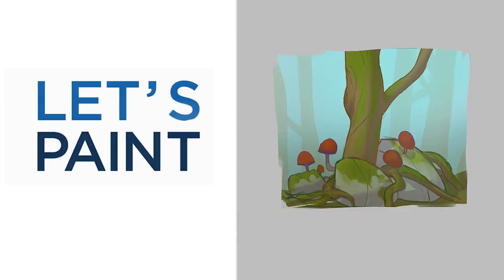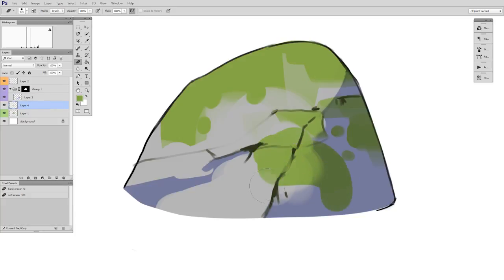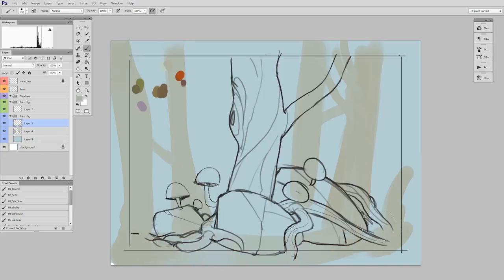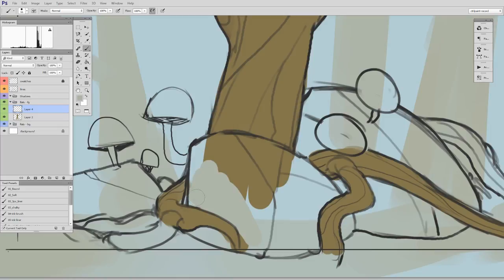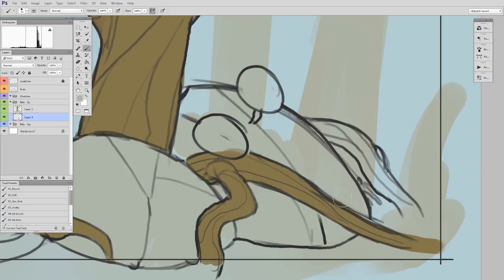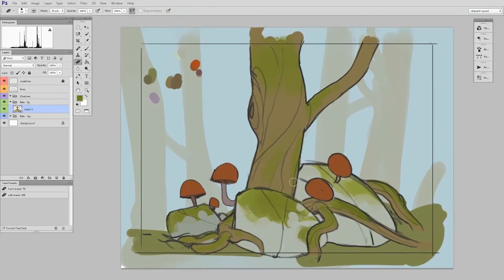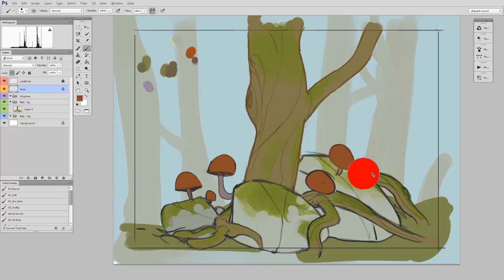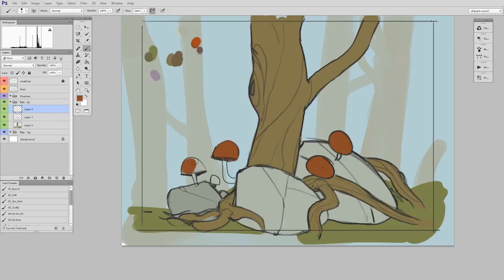Let's Paint a Forest Pt.1 (CtrlPaint.com)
In this video I'll demonstrate painting in a vibrant, cartoon-influenced style.  The process isn't particularly complicated, but it showcases some time-saving steps I've learned over the years.  If any of these techniques are new to you, make sure to watch the videos I've linked to the right.